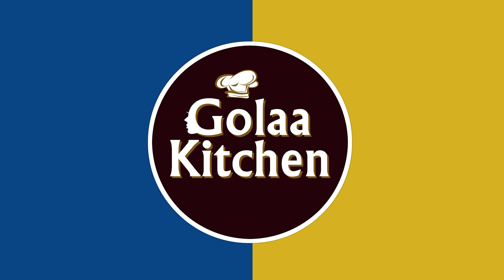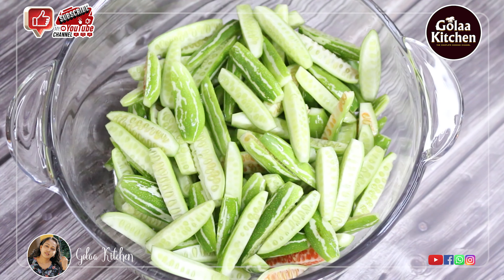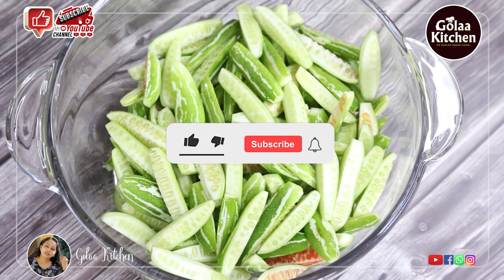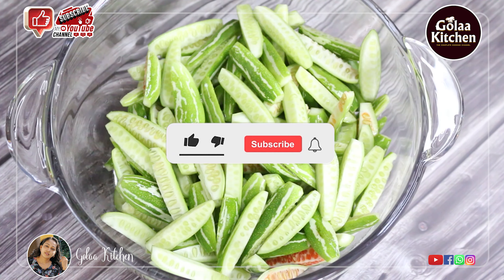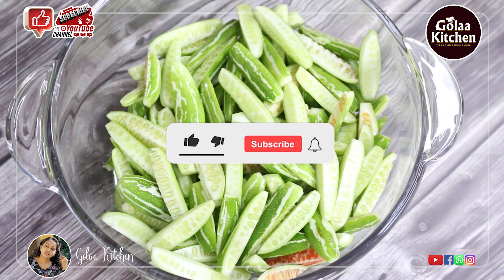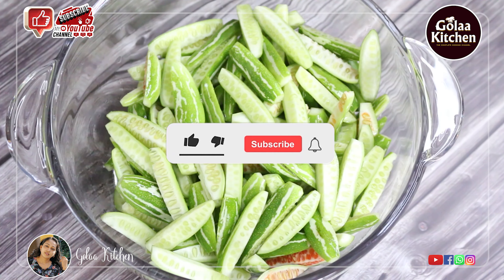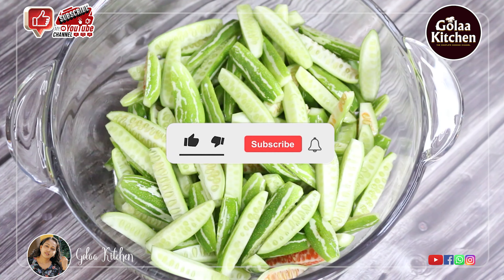കോവയ്ക്ക മെഴുക്കുപുരട്ടി ഇതുപോലെ തയ്യാറാക്കൂ|Easy Kovakka Mezhukkupuratti | Upperi | Golaa Kitchen